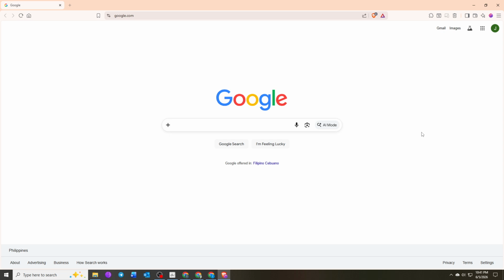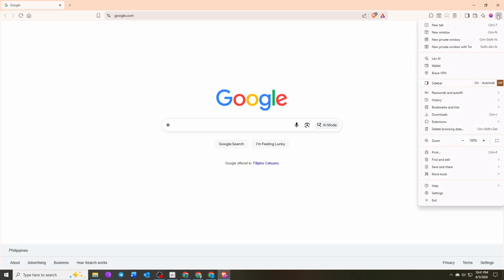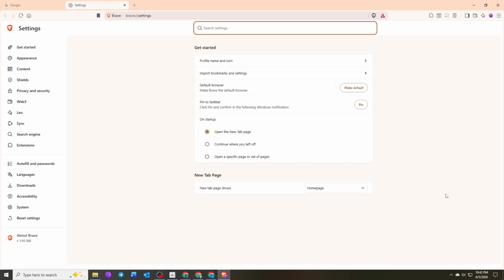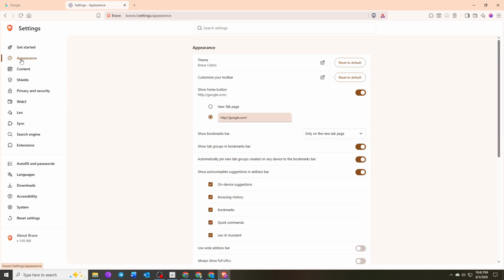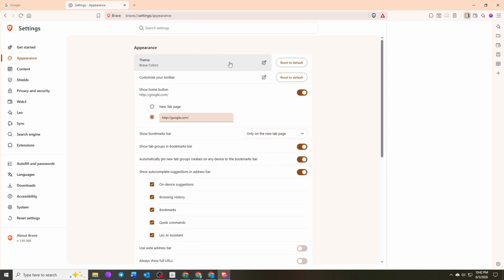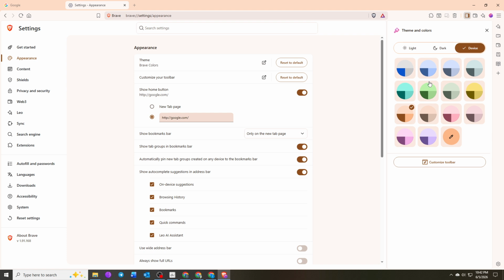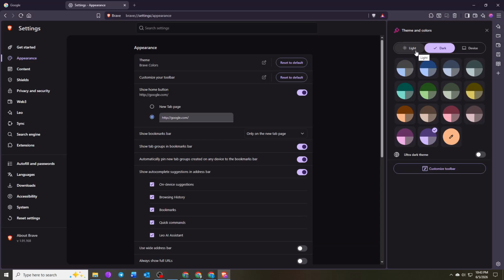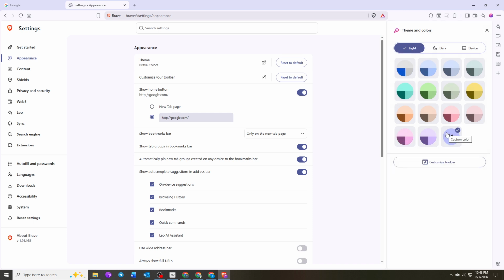How To Change Brave Browser Theme [2026 Guide]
Are you looking to personalize your Brave Browser experience? In this video, we’ll walk you through the step-by-step process of changing the theme in Brave Browser for 2026. From selecting the perfect color palette to applying custom themes, we cover everything you need to know to make your browsing experience uniquely yours.

By the end of this video, you’ll have the skills to customize your Brave Browser theme effortlessly.